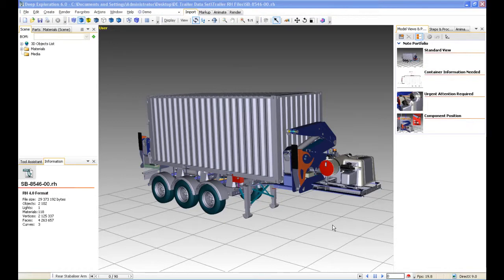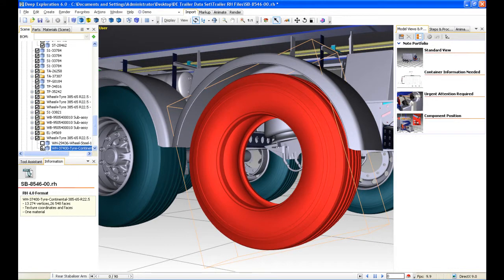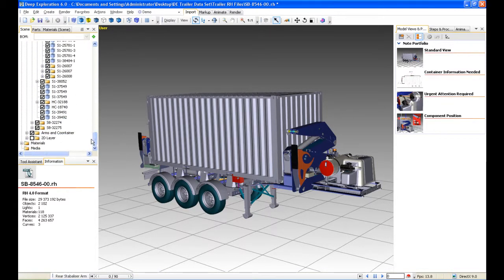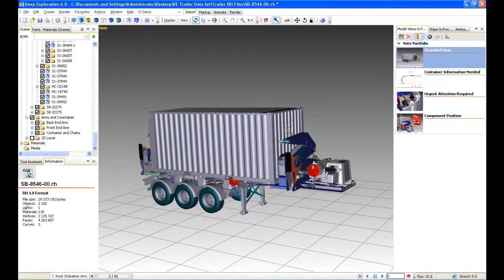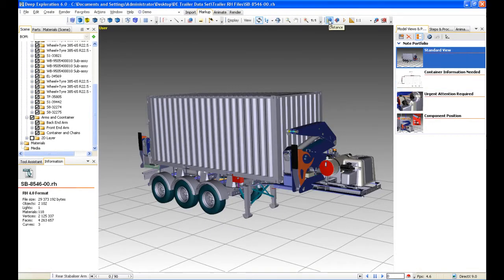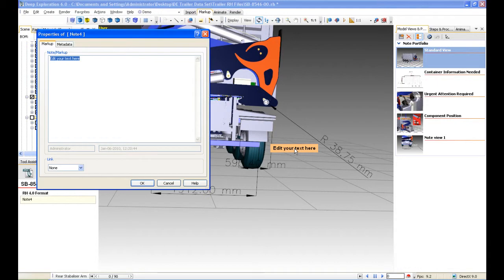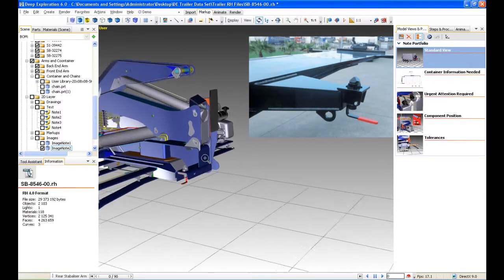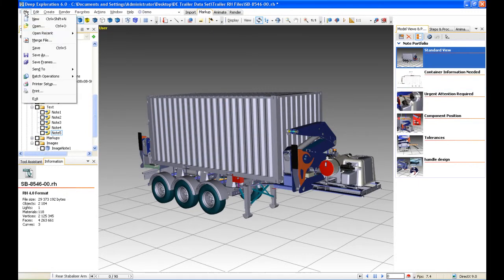DE Trailer Demo PT 1